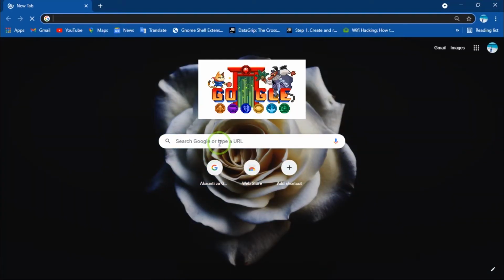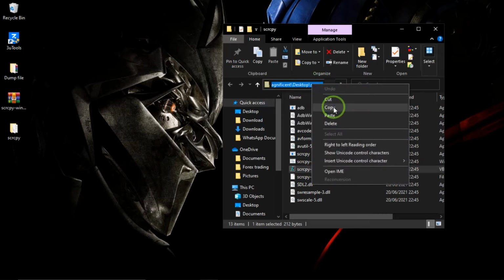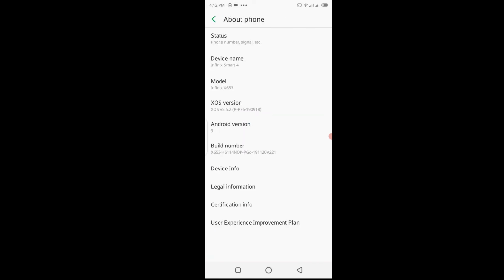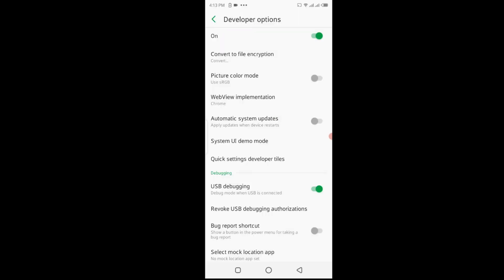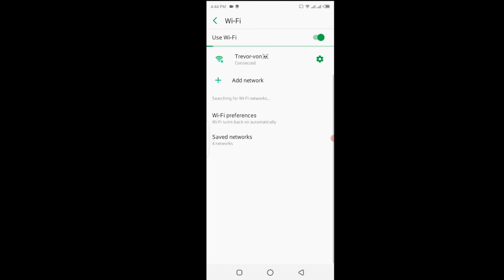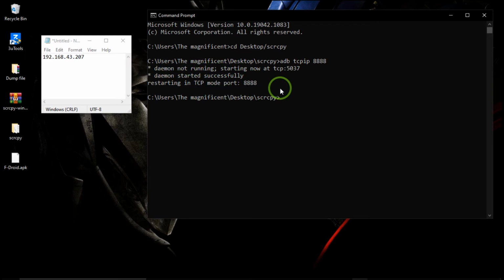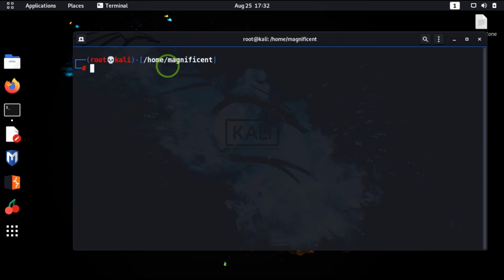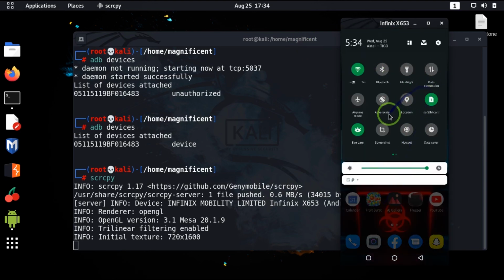SCRCPY 2021 || View and Control Your Android Device in Window and Linux.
This episode cover up how to set and configure SCRCPY in window  10 and kali linux for view and control android devices.